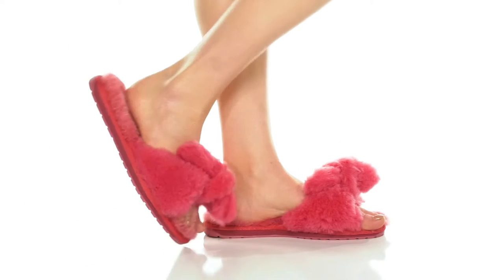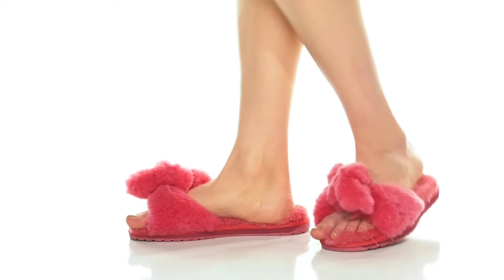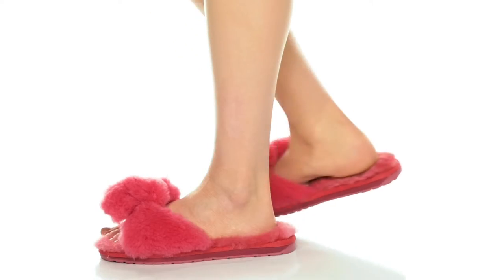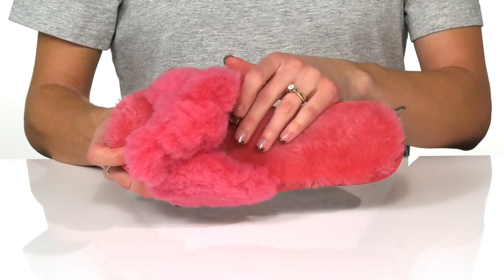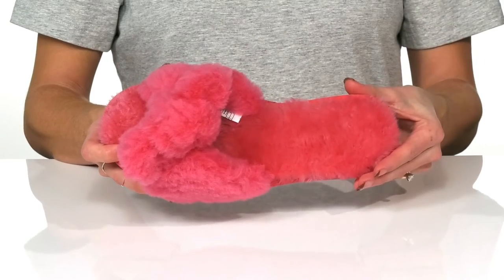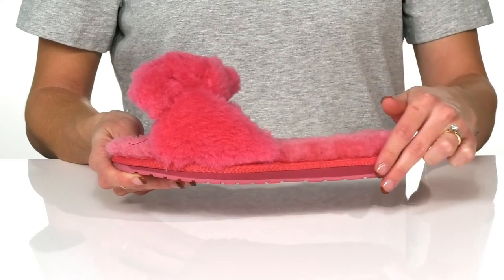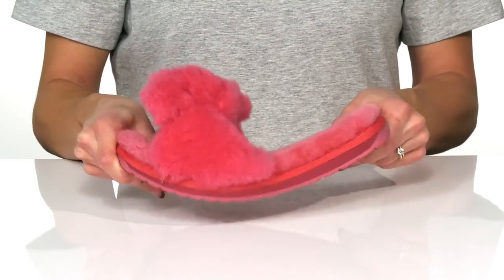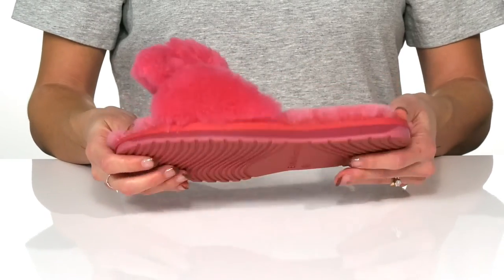EMU Australia Naledi SKU: 9539597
Welcome the chilly weather with these cozy EMU Australia&trade; Naledi Slippers. These fuzzy slippers come with a soft plush upper offering a warm wear.
Merino wool upper with sheepskin lining.
EVA midsole for superior comfort.
Slip-on closure.
Flexible TPR outsole for traction.
Real fur from sheep has been dyed. Originated from Australia.
Imported.